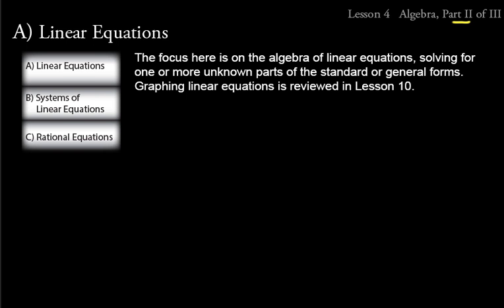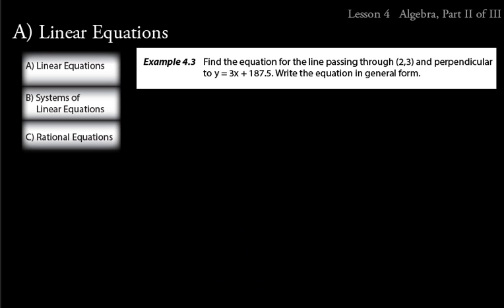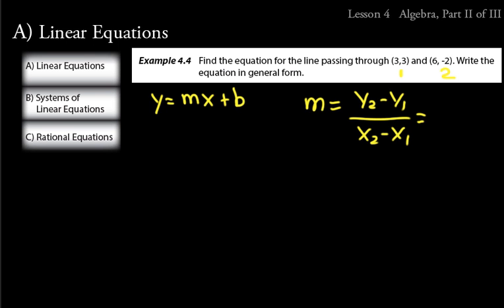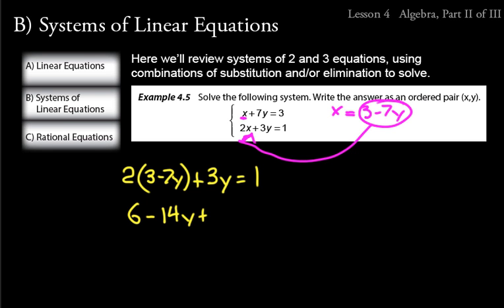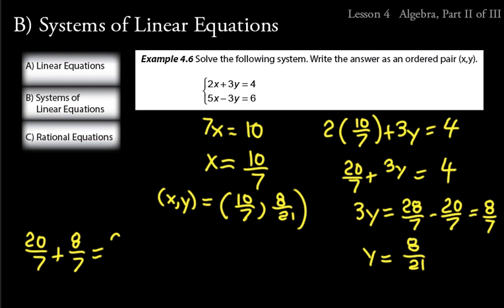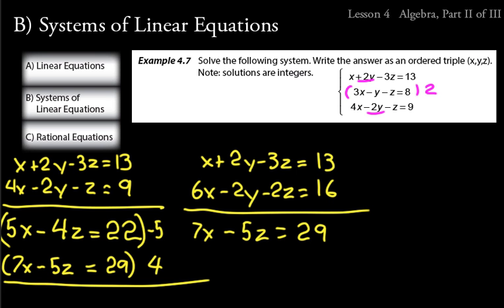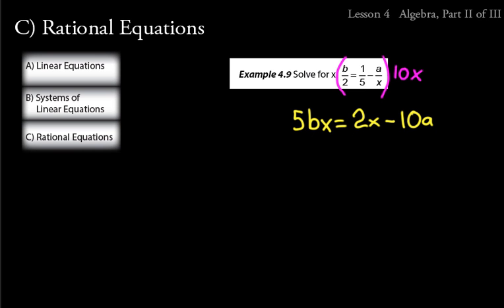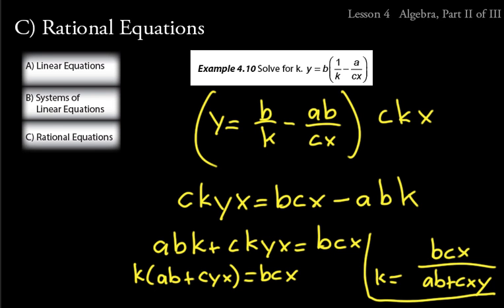Shormann, Precalculus Lecture 4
Shormann Interactive Math, published by Dr.David Shormann, is a 21st Century math course featuring expert video instruction for every lesson, interactive homework with automated grading, video solutions, and Q&A email support with Dr. Shormann. Includes CLEP Professor for Precalculus, a three week prep course that prepares students to earn up to 3 college math credits. Only $129 for the first student and $39 for each sibling in the same household.